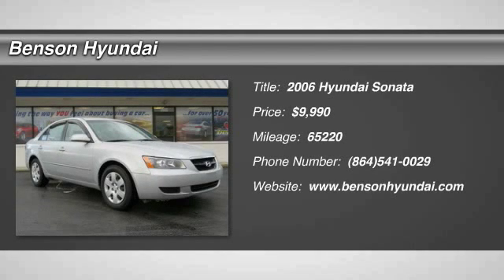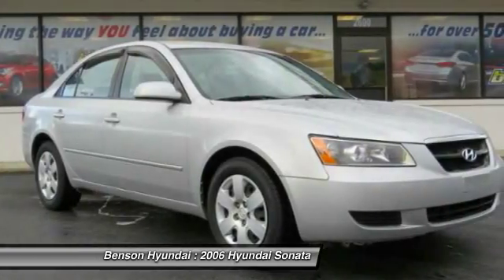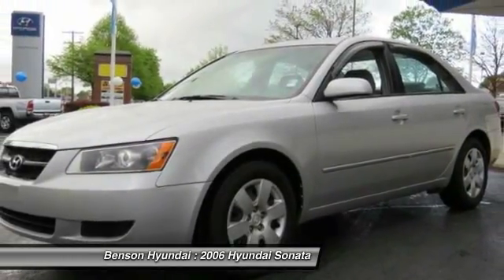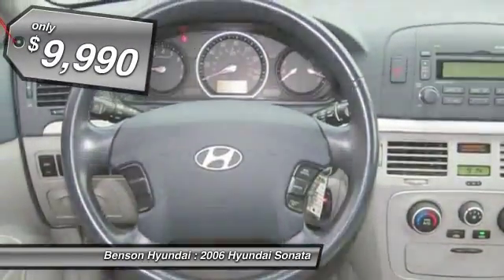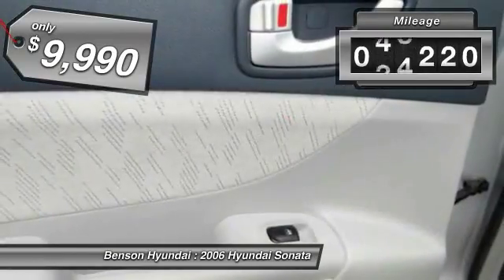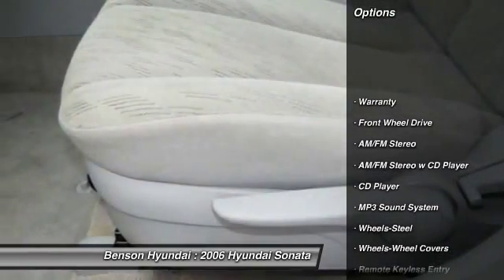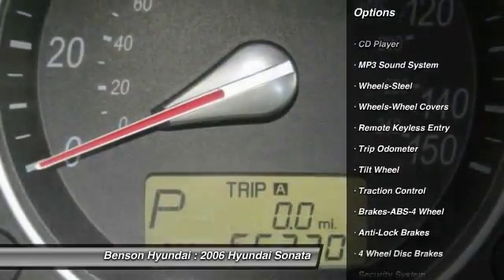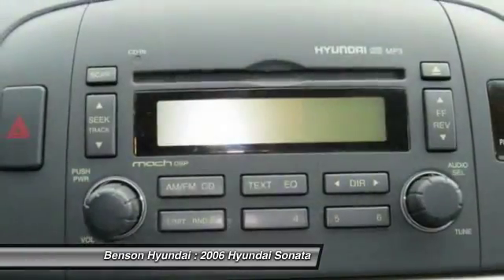2006 Hyundai Sonata Spartanburg SC H50557A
2006 Hyundai Sonata GL

Benson Hyundai
2550 Reidville Road

NON-SMOKER. 4D Sedan and 2.4L I4 DOHC 16V. Get yourself in here! At Benson Hyundai, YOU'RE #1! Are you looking for a reliable used vehicle? Well, with this dependable, reliable 2006 Hyundai Sonata, you are going to get it.. Certainty comes easy with this one. J.D. Power and Associates gave the 2006 Sonata 4.5 out of 5 Power Circles for Overall Initial Quality Mechanical. New Car Test Drive said it ...delivers full-size, family-style room and comfort with 30 mpg highway fuel economy... We believe that every customer deserves to be treated with the upmost respect and have a memorable experience in dealing with our dealership! We provide this service by going above and beyond what is expected! We believe that purchasing an automobile should be a long term experience that is second to none, making each and every transaction pleasant & fun with excitement and integrity!